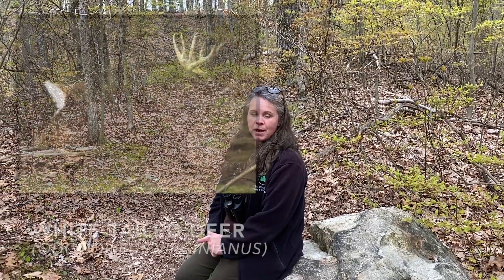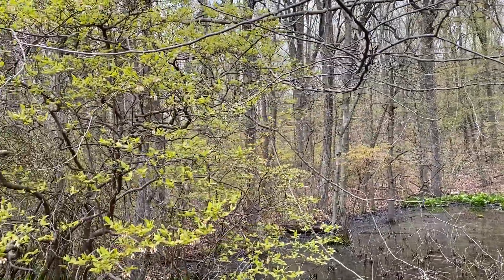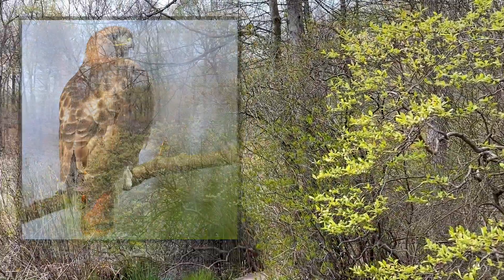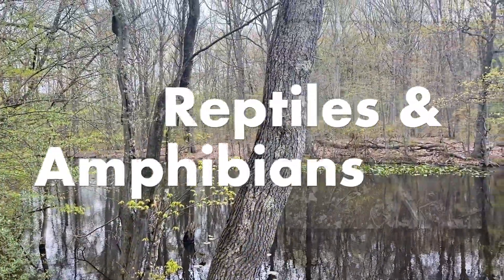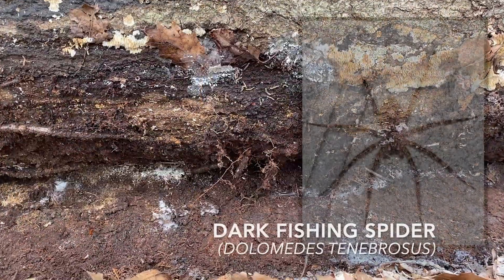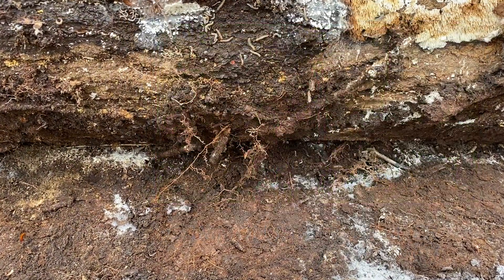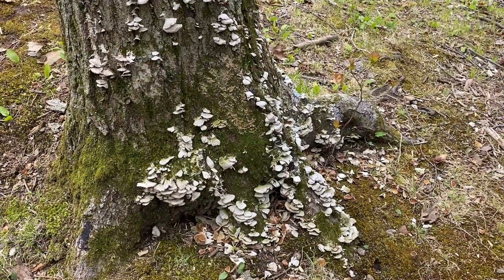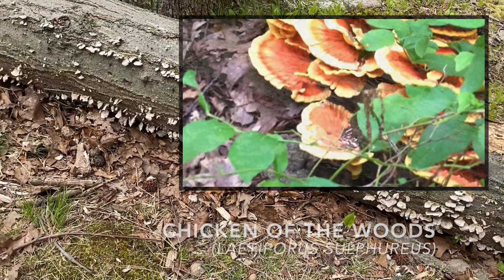Virtual Lessons Intro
Welcome to Virtual Field Trips with The Greenbelt Education Department.